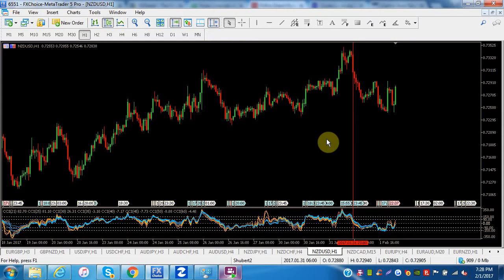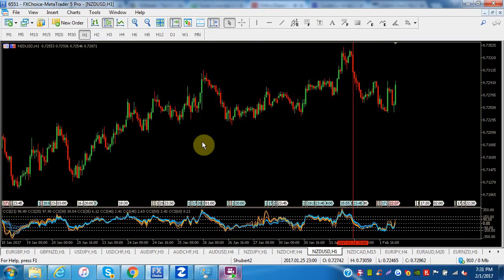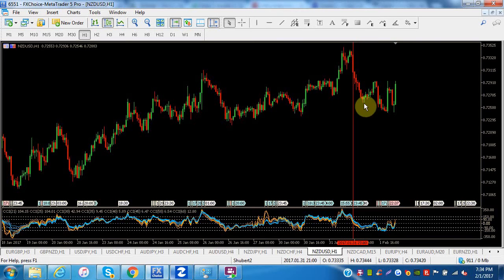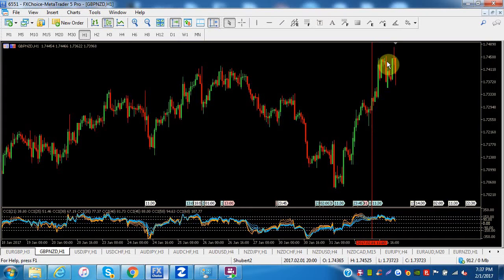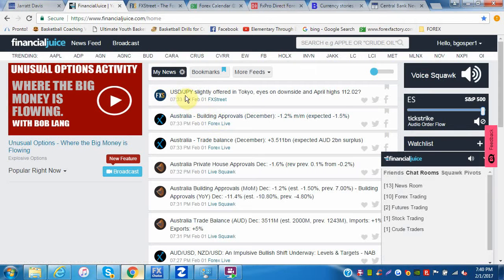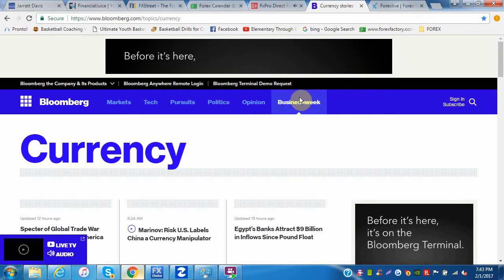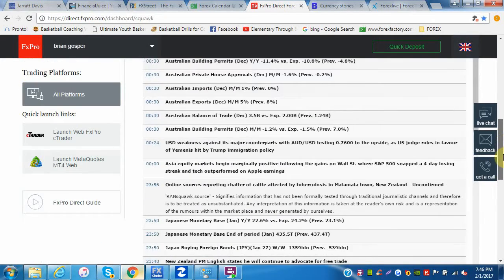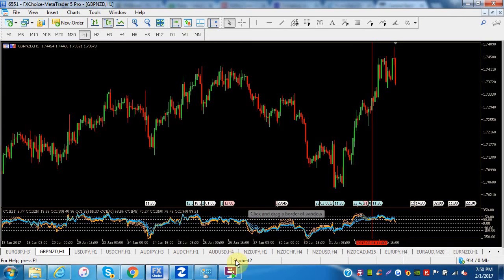Can fundamentals and technicals live together?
A brief review of how technicals and fundamentals are key to use together as well as some sources for fundamental info